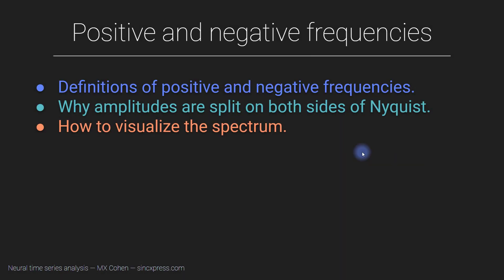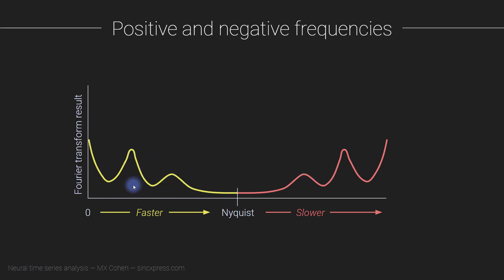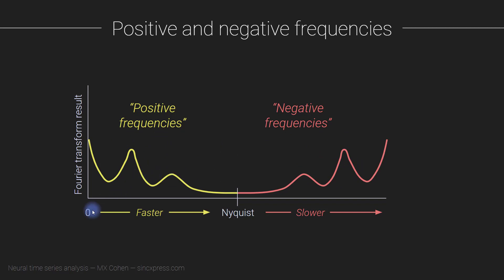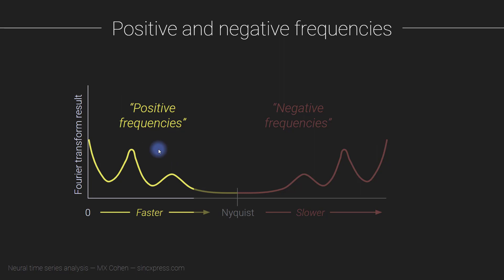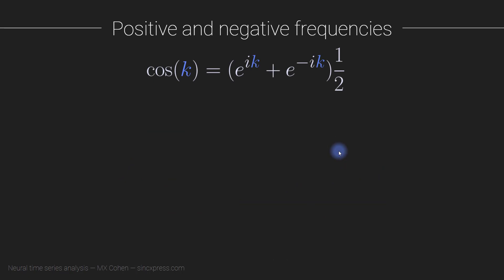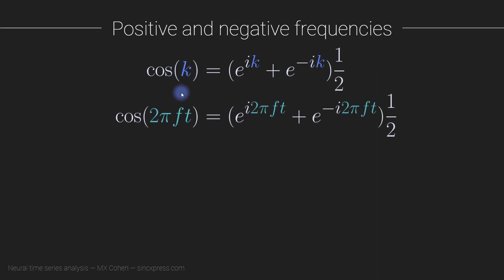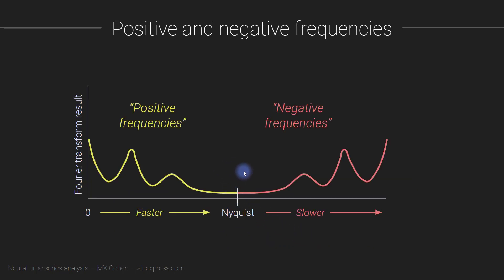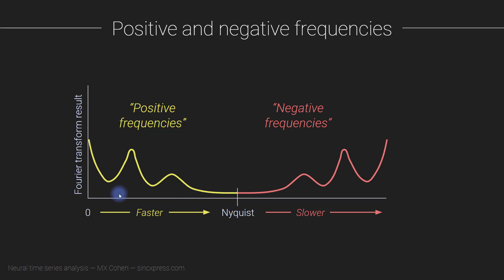Positive and negative frequencies